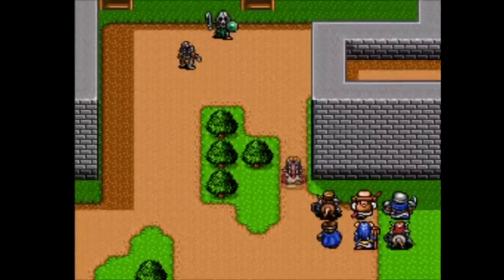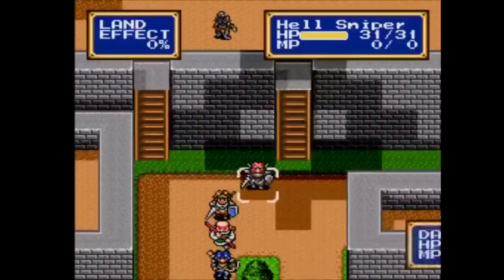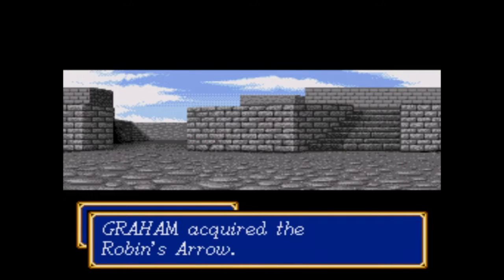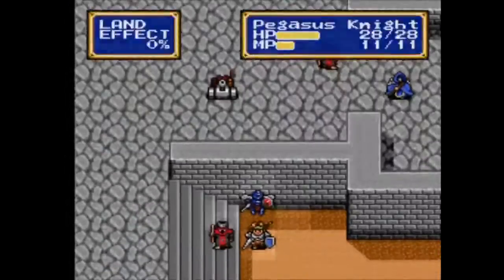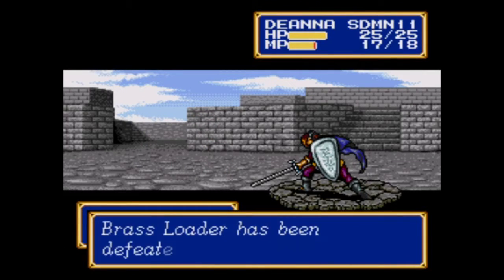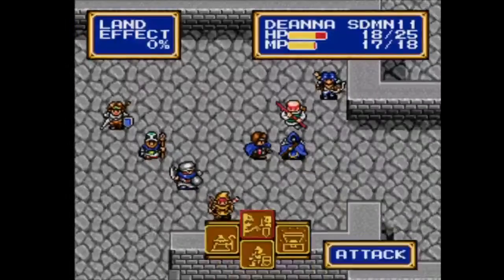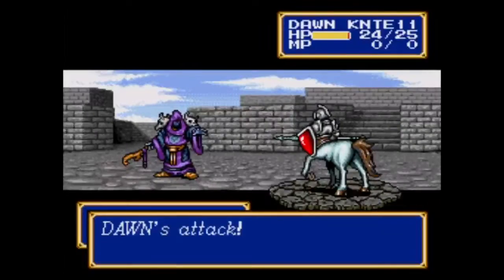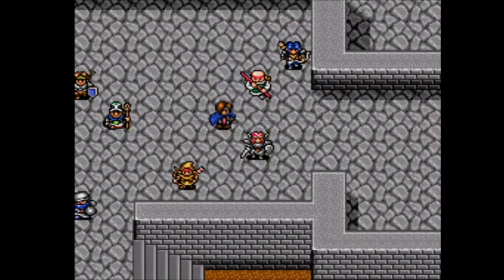Shining Force CD book 2 part 9 battle summary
I feel like enemy mages in this game suffer from "must conserve MP" almost as much as players do. It doesn't work for me and it won't work for them.